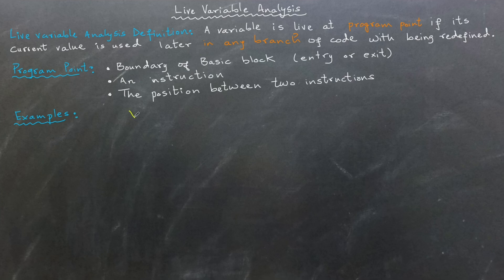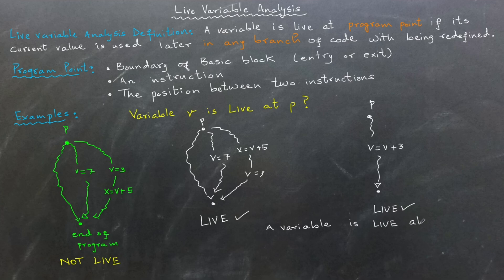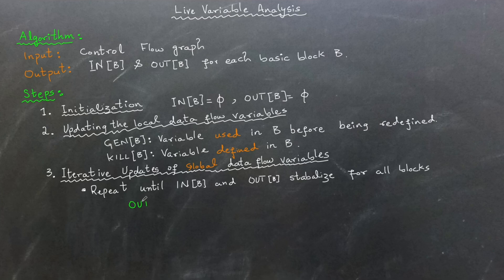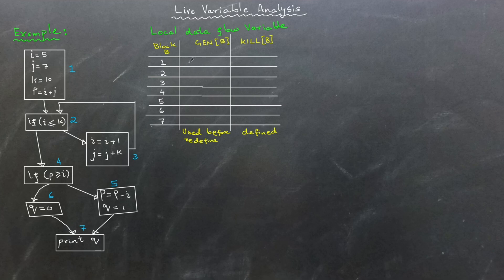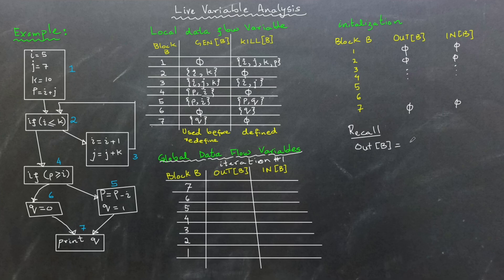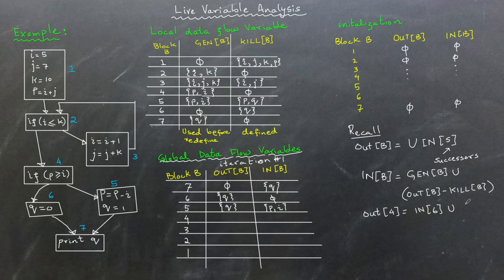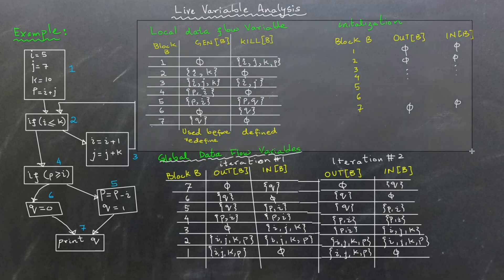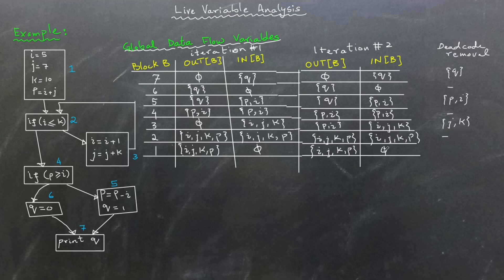Compilers: Live Variable Analysis Explained Step-by-Step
In this video, we dive deep into *Live Variable Analysis*, a critical concept in compiler optimization. By the end, you will gain a complete understanding of live variables, how they are identified, and why they are important for optimizing programs. We'll explain step-by-step how to perform live variable analysis using GEN and KILL sets, compute IN and OUT sets for basic blocks, and finally use this information to eliminate unnecessary variables for optimized code.

- What live variables are and their importance.
- Practical examples to clarify the concept.
- Step-by-step live variable analysis using a Control Flow Graph (CFG).
- GEN and KILL sets, iterative updates, and convergence of IN and OUT sets.
- Dead variable elimination to optimize memory and CPU performance.

This video is perfect for students, developers, and anyone interested in compiler optimization techniques!

**Video Chapters**
0:00 Introduction to Live Variable Analysis
0:31 What is a Live Variable? Definition and Examples
3:45 Why Live Variables Are Important (Benefits)
4:53 Algorithm to Perform Live Variable Analysis
7:21 Example Walkthrough: Computing GEN, KILL, IN, and OUT Sets
17:22 Dead Variable Removal
19:25 Final Thoughts